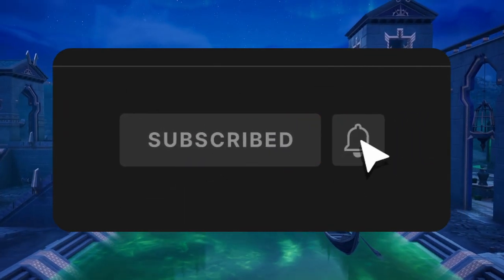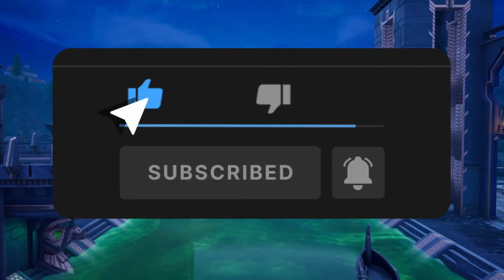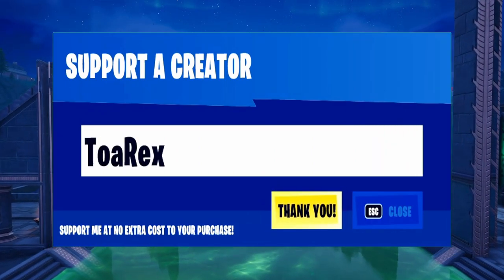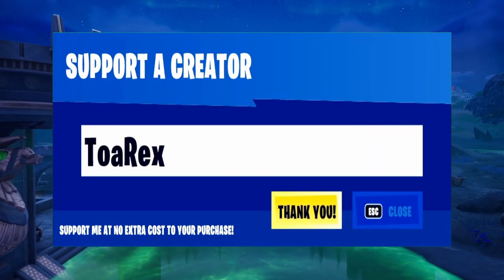Fortnite: All Midas Rises Part 3 Quests Guide | Chapter 5 Season 2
How to complete all of the new Jules and the golden touch quests!
Video Chapters:
00:00 | Quest 1 | Damage opponents while under the effects of The River Styx
00:39 | Quest 2 | Hit structures at Grim Gate to collect a Jar of Essence
00:54 | Quest 3 | Deliver the Jar of Essence to Jules
01:18 | Quest 4 | Eliminate Players with fully modded weapons
02:12 | Quest 5 | Mod weapons

Yeo Hui Ching

⭐ SUB GOAL:
48% 2.41K/5K